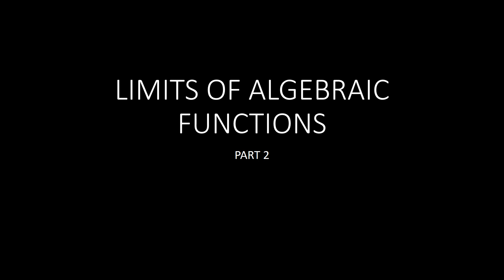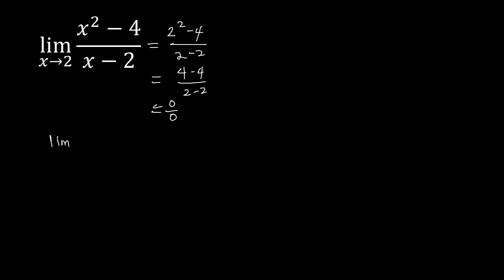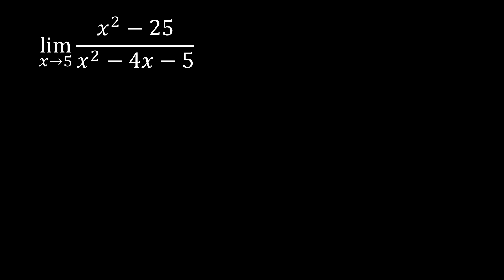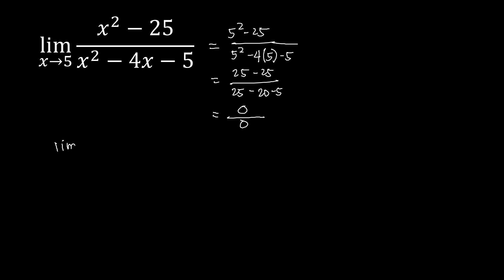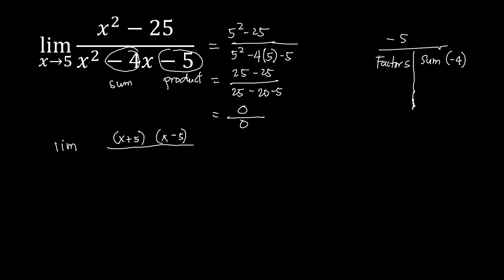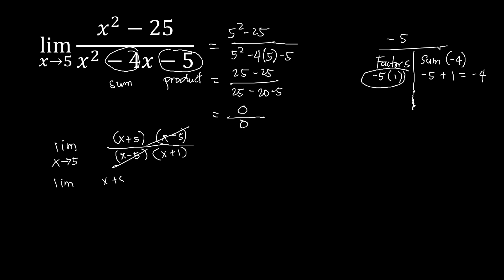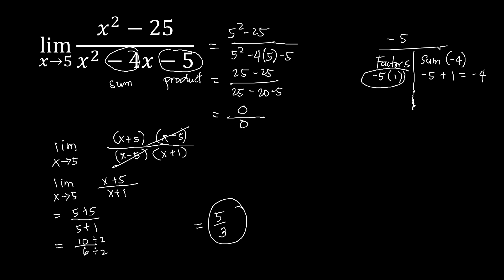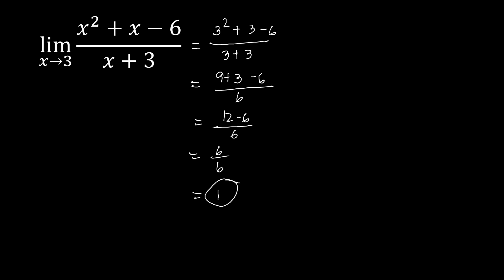LIMITS OF ALGEBRAIC FUNCTIONS PART 2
This video will guide you in evaluating limits of Algebraic Functions.